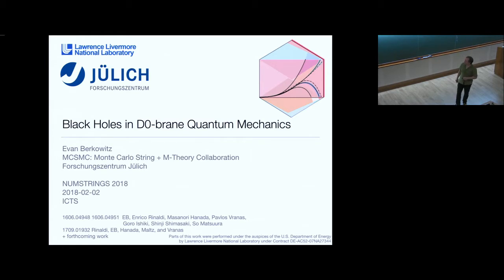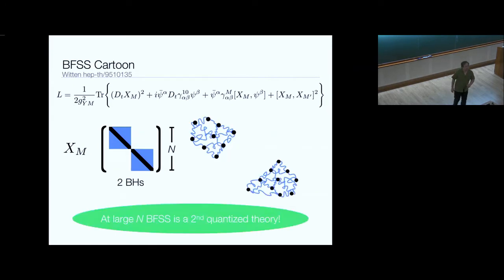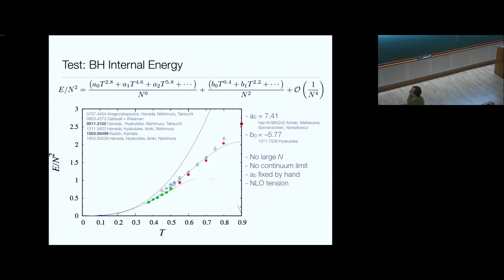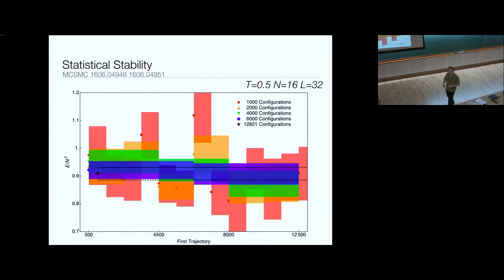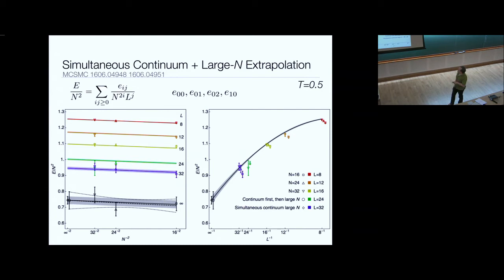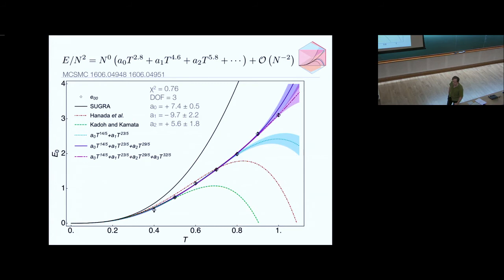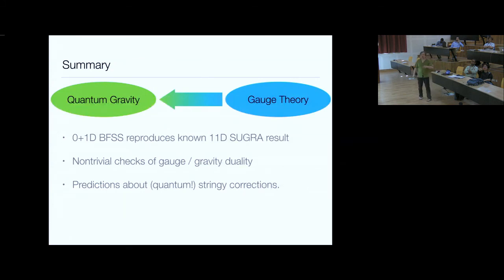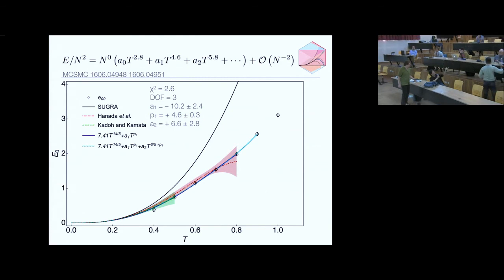Black Holes in D0-brane Quantum Mechanics by Evan Berkowitz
0:00:00 Nonperturbative and Numerical Approaches to Quantum Gravity, String Theory and Holography
0:00:10 Evan Berkowitz
0:00:15 JULICH
0:01:32 Outline
0:02:32 0+1 DO Brane QM / BFSS Matrix Model
0:04:15 BFSS Cartoon
0:06:06 Monte Carlo Study of Metastable State? DOF ~ N2
0:07:53 Possible Observables
0:08:28 Test: BH Internal Energy
0:12:16 Example Monte Carlo History
0:13:07 Thermalization Cut
0:14:04 Statistical Stability
0:14:58 Compute!
0:15:27 Ensembles
0:15:49 Derivative Improvement
0:16:52 Fixed-/ Continuum Extrapolation
0:17:44 Simultaneous Continuum + Large-/ Extrapolation
0:20:40 No stringy input: a T
0:21:50 E/N2 = No (do72.8 + a1 74.6 + a275.8 + ... ) + 0 (N-2)
0:27:31 Summary
0:28:53 E/N2 = No (ao T2.8 + a1 74.6 + a275.8 + ... ) + 0
0:28:54 E/N2 = No (ao T2.8 + a] T4.6 + a275.8 + ... ) + 0
0:29:13 SUGRA Hanada et al. Kadoh and Kamata